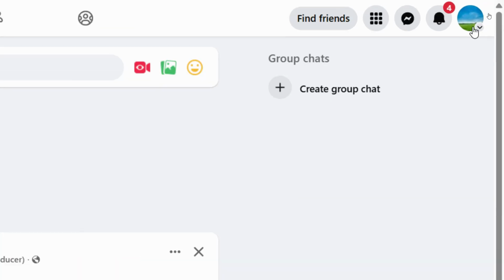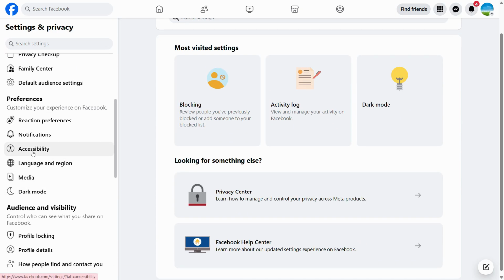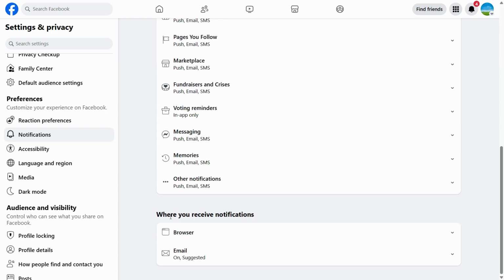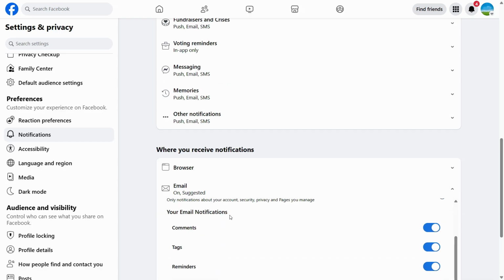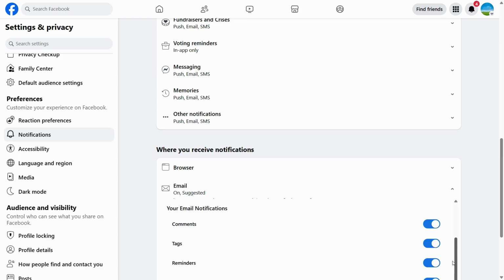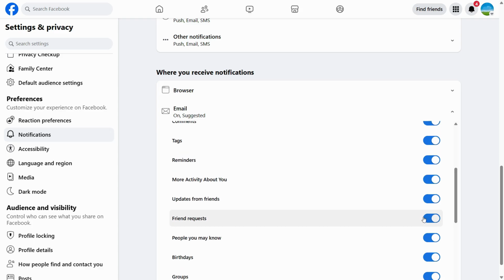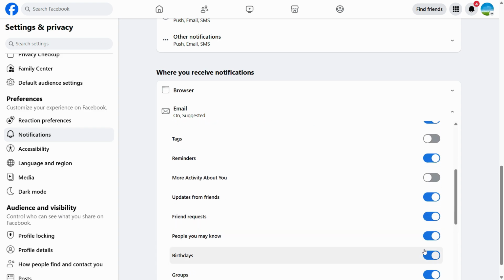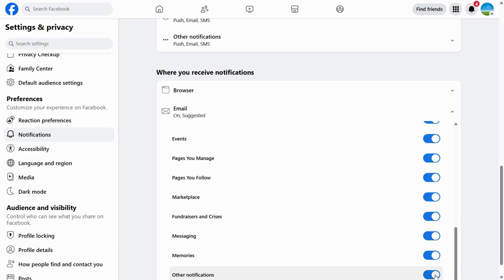How To Stop Facebook Notifications in Gmail or Email | Quick Guide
Learn how to stop Facebook notifications from being sent to your Gmail or email inbox by adjusting notification settings in Facebook.

🔥 What You’ll Learn:

Stop Facebook emails

Disable Facebook email notifications

Manage Facebook notification settings

Reduce unwanted Facebook emails

Facebook account settings tutorial